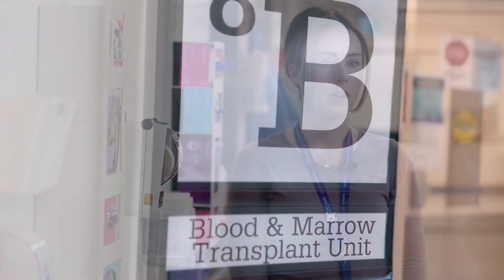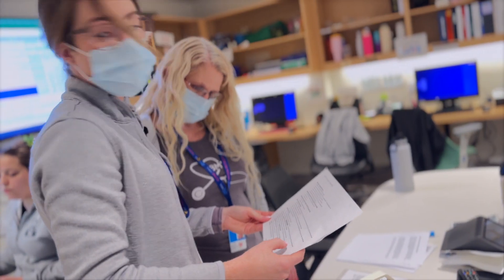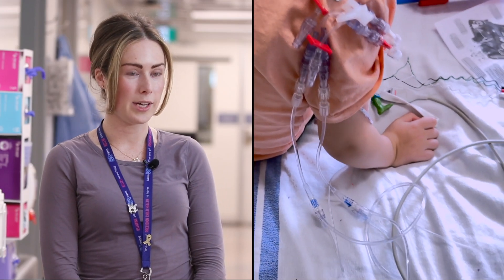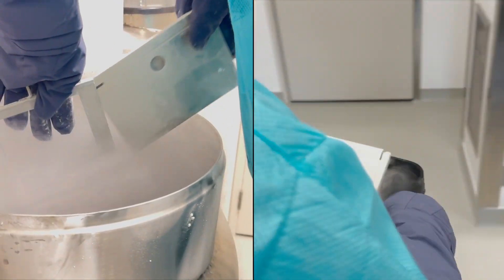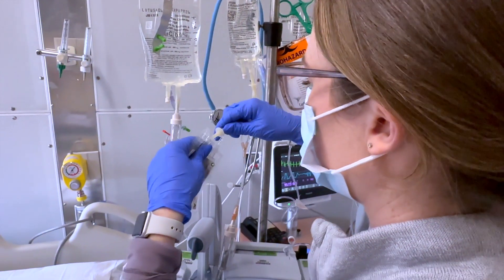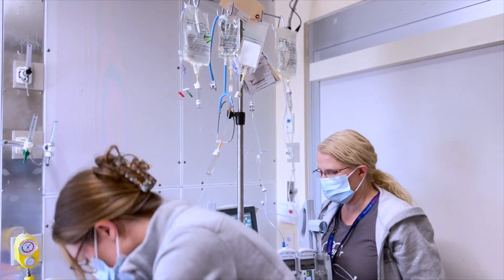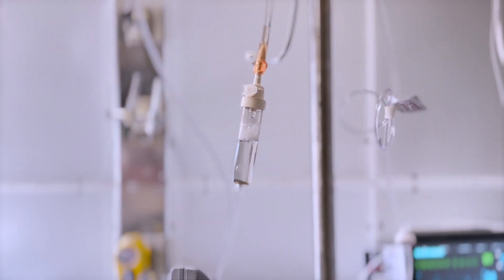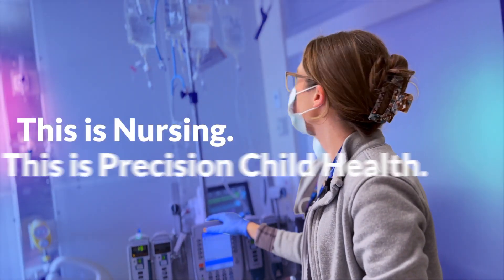This is Nursing: Innovative, Individualized Treatments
Carly Howie is one of many nurses on the frontline of delivering individualized care at SickKids. As a Registered Nurse on the Blood and Marrow Transplant Unit, she plays an important role in delivering CAR T-cell therapy — an innovative treatment that uses a patient's own cells to fight their cancer. Follow along to learn more about Carly's work with CAR T-cell therapy, and how nurses help deliver Precision Child Health at SickKids.